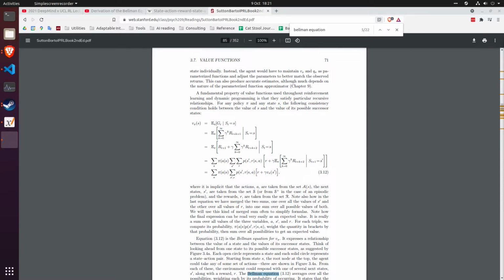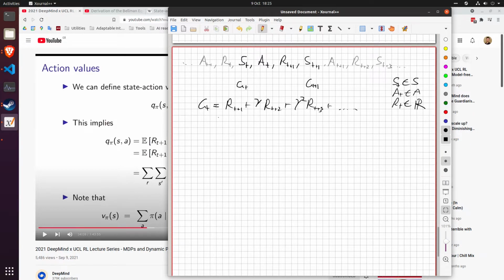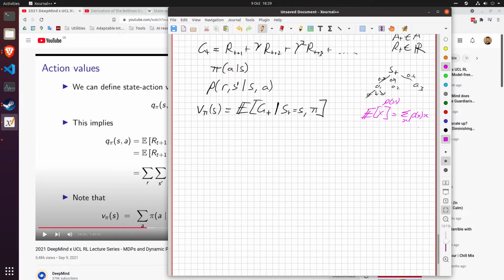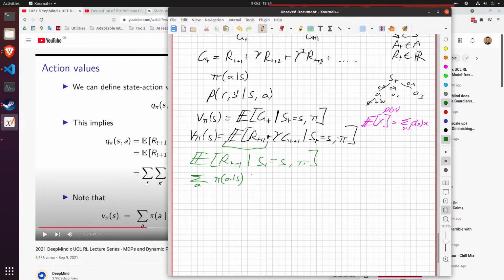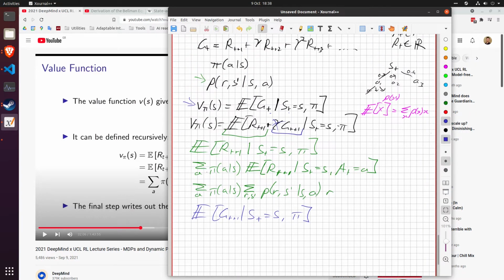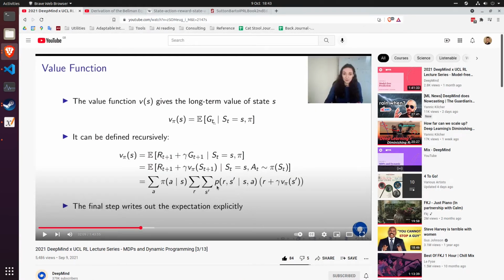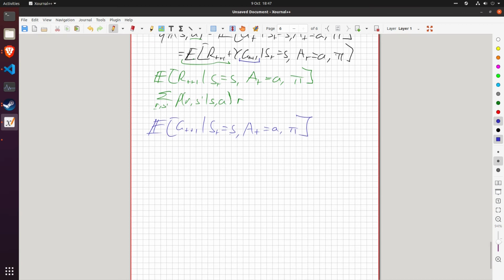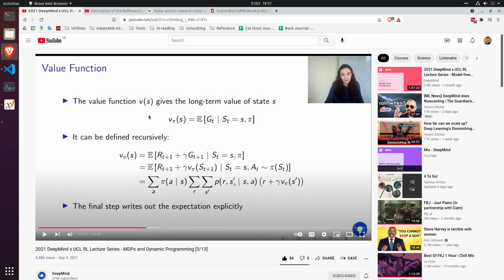Bellman Equation Derived In Excruciatingly Baby Steps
All the Bellman Equation derivations I found were too quick for me. So I really broke it down step by step until I understood it well enough to explain to someone. If the title of this video appealed to you, I hope this gives you the explanation you were looking for!